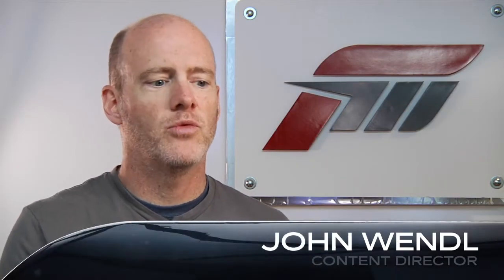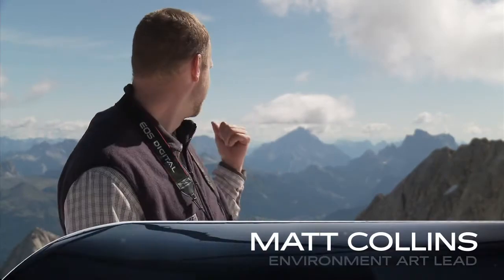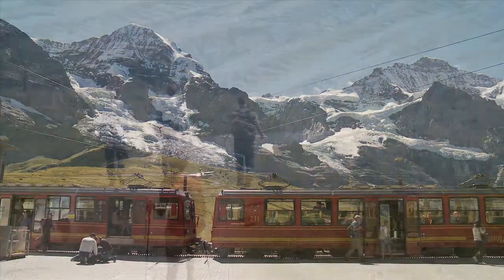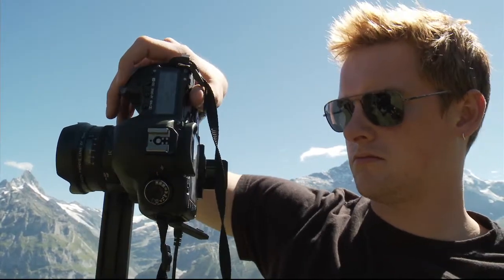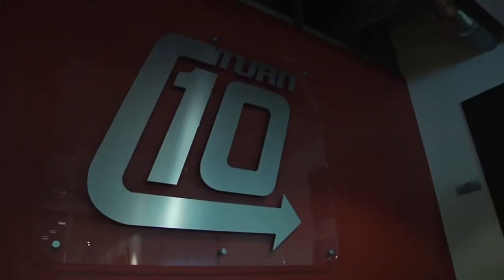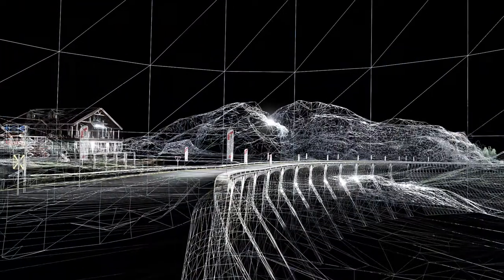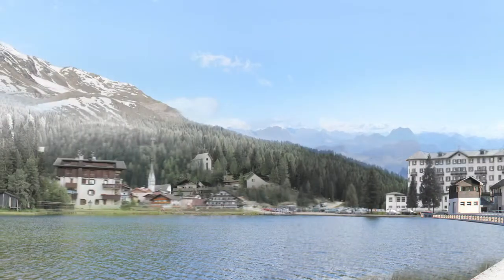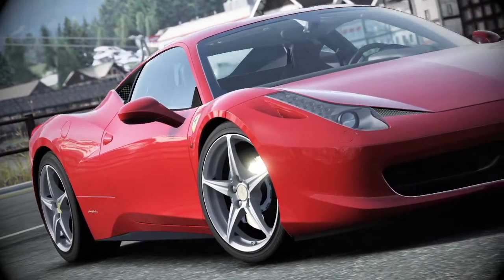Making of Forza Motorsport 4 Circuito Alpes [HD]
El equipo de Turn 10 se fue hasta los Alpes para perfeccionar algunos de los escenarios que veremos en el juego de conducción. Así se creó parte de FM4.